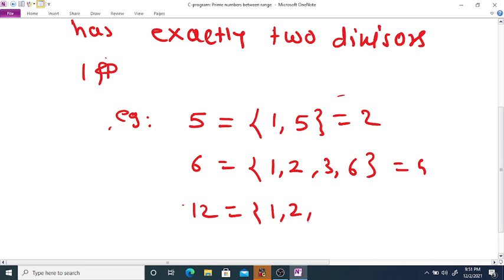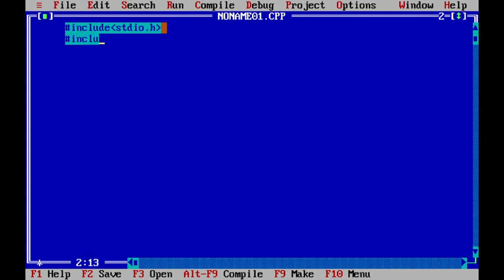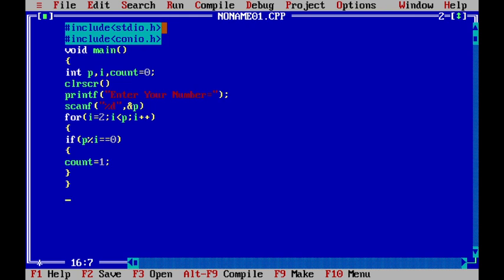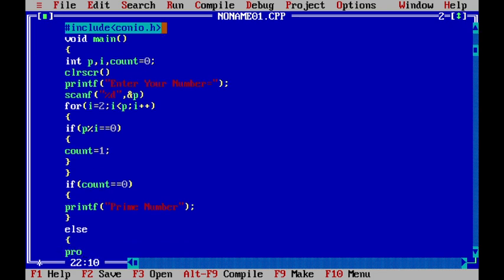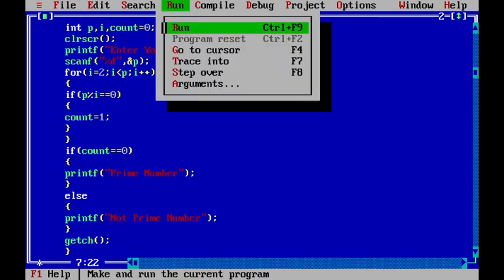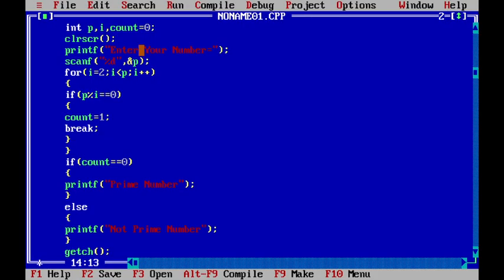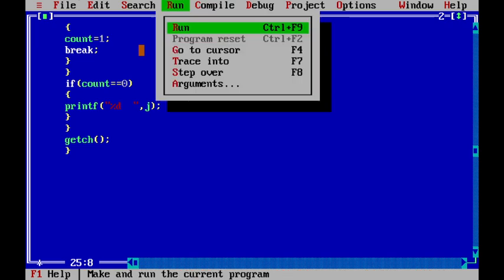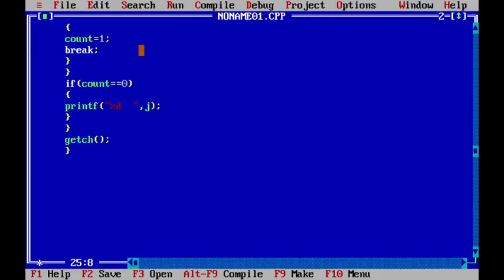C-program: find prime numbers less than n